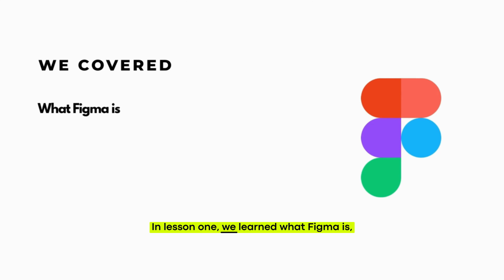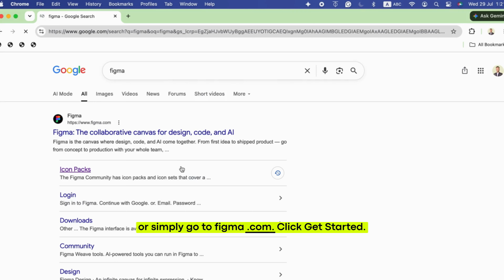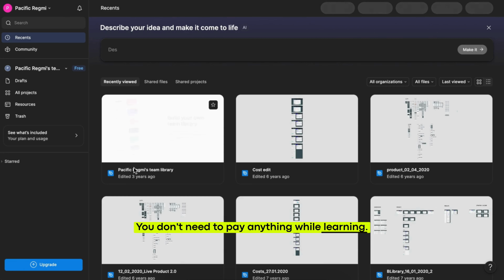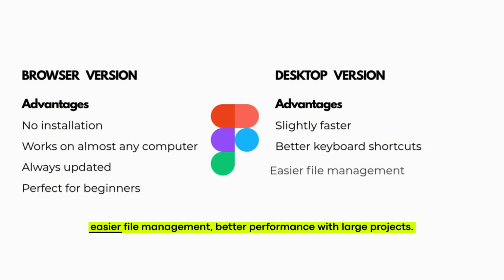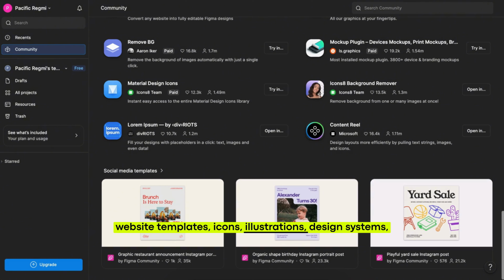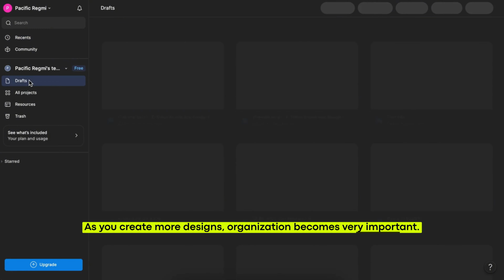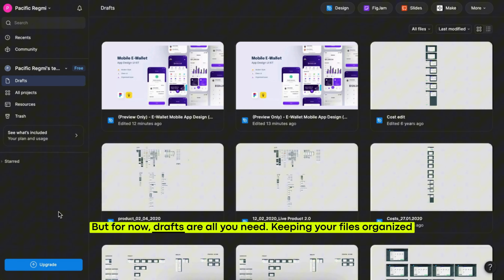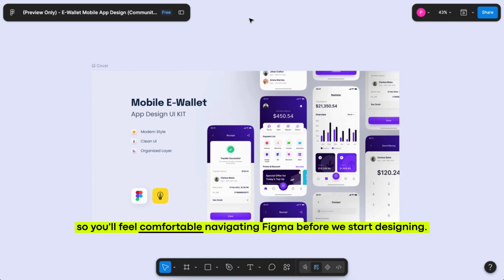Figma Tutorial for Beginners 2026 #2 | Create a Free Account, Community Files & File Organization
Welcome to **Lesson 2** of our **Figma Tutorial for Beginners** series!

In this lesson, you'll set up everything you need before starting your first design. We'll create a free Figma account, compare the Browser and Desktop versions, explore thousands of free Community resources, and learn how to organize files like a professional designer.

* Create a FREE Figma account
* Browser vs Desktop version
* Explore Figma Community files
* Duplicate free UI kits and templates
* Organize your design files

This course is designed for complete beginners who want to learn UI/UX design and Figma from scratch.

Lesson 1 – What is Figma? UI vs UX & Why Companies Use Figma
Lesson 2 – Create a Free Account & File Organization (This Video)
Lesson 3 – Complete Figma Interface Tour
Lesson 4 – Frames, Shapes & Basic Tools